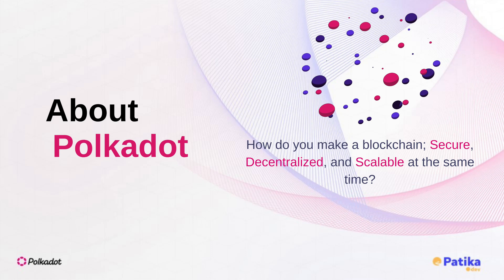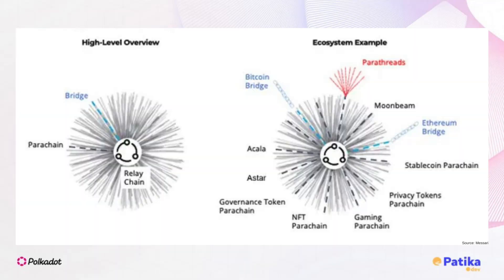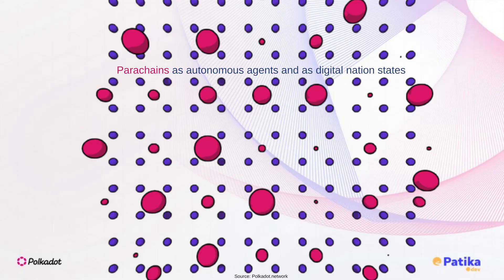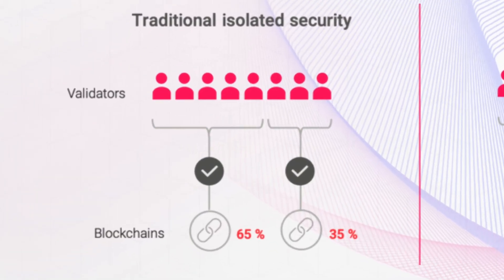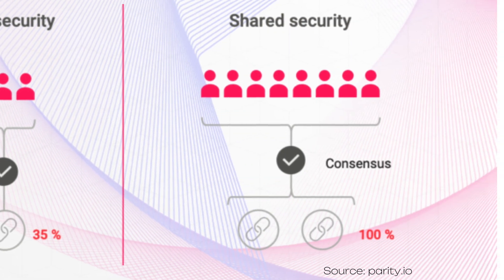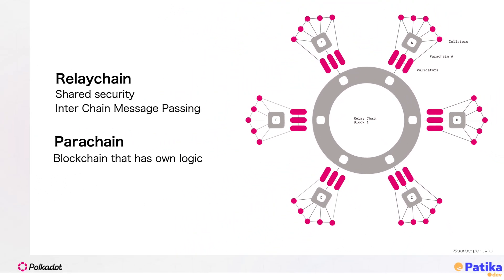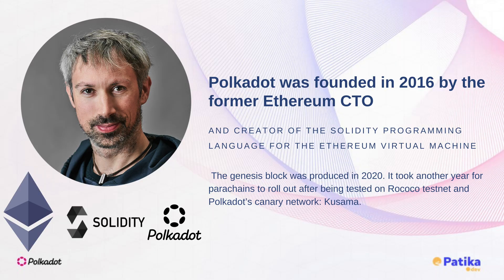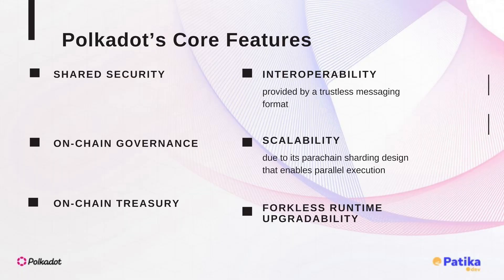How Polkadot Revolutionizes Blockchain Technology #1 | Polkadot: Substrate & Rust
In this video, we break down how Polkadot solves the blockchain trilemma of security, decentralization, and scalability 🌐. Discover how its unique design connects multiple blockchains (parachains) under one secure "layer zero" relay chain. Learn about Polkadot's shared security, cross-chain applications, and innovative scalability through parallel processing. We also explore its origins, key milestones, and standout features like on-chain governance and forkless upgrades.

00:00 - How Polkadot Tackles Blockchain’s Biggest Challenges
00:16 - Connecting the Dots: The Multi-Core Blockchain Concept
00:30 - Specialized Parachains for Cross-Chain Applications
00:54 - Relay Chain: Ensuring Security and Reliability
01:01 - The Visionary Behind Polkadot: Gavin Wood
01:14 - Key Milestones: From Rococo Testnet to Kusama
01:22 - Polkadot's Core Features Explained

Topics: blockchain, Polkadot, decentralized applications